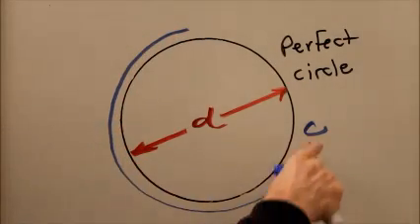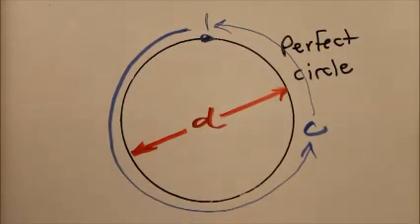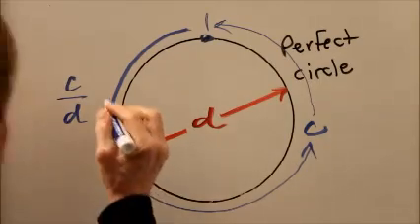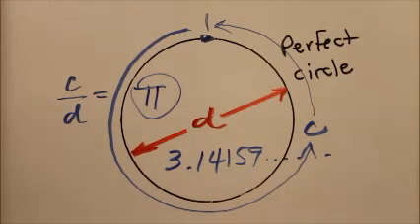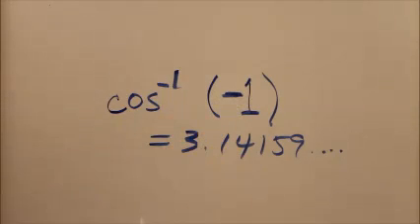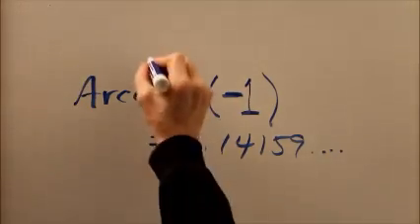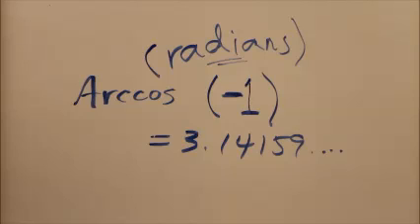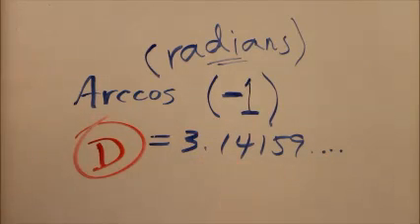Geometry Exam Q 16